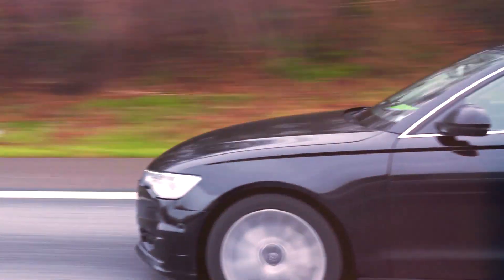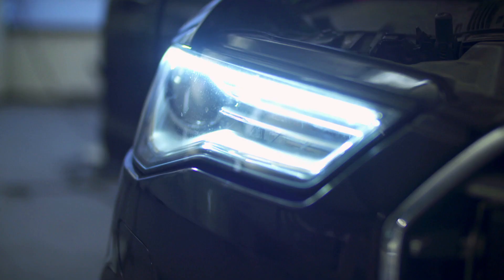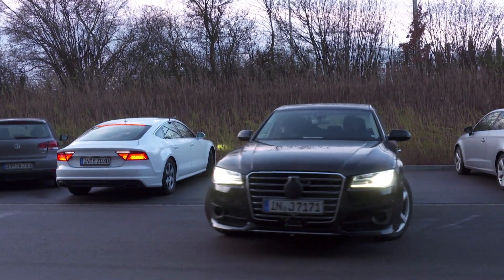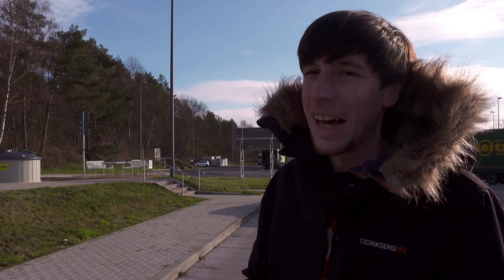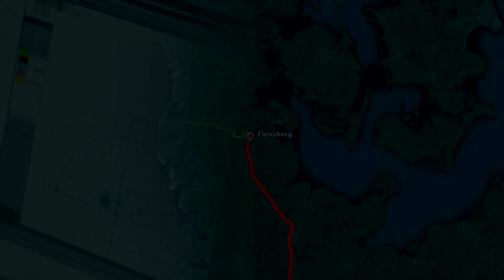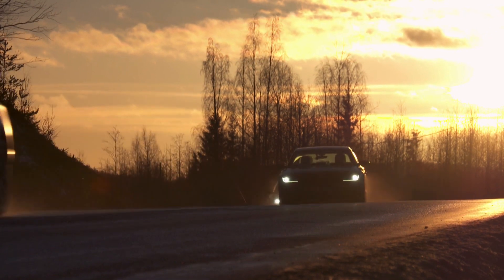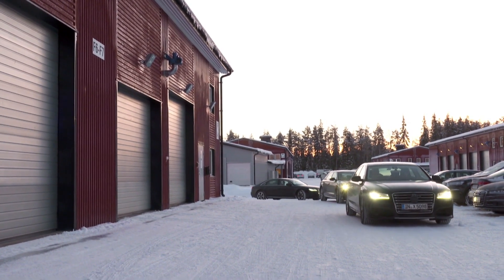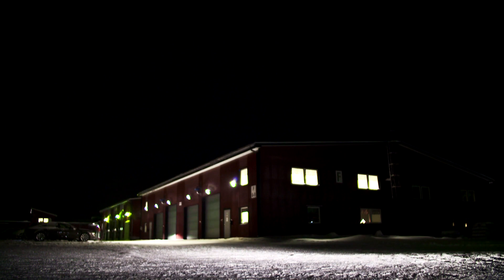The Audi: Mastering Vision Technology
In this video, we'll explore how an Audi learns to see with the latest technology. Discover the innovative features of the Audi e-tron Sportback!
Explore how an Audi learns to see with cutting-edge technology in this video. Discover the advanced features of the Audi e-tron Sportback and how it adapts to its surroundings.